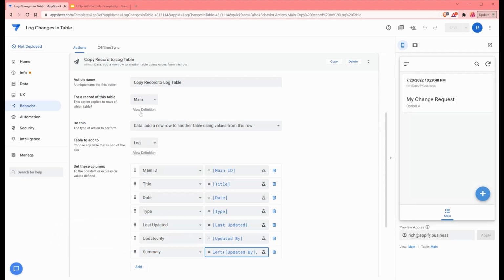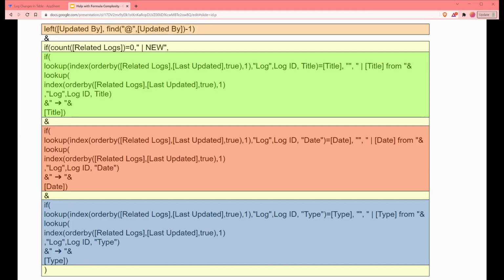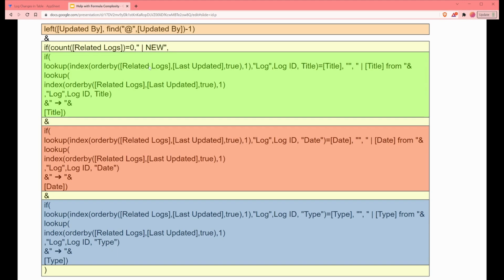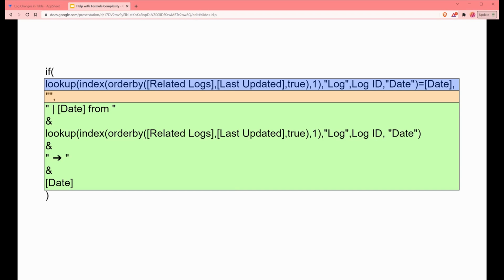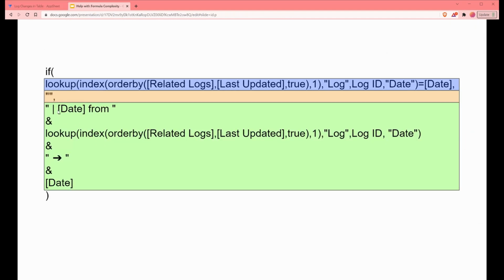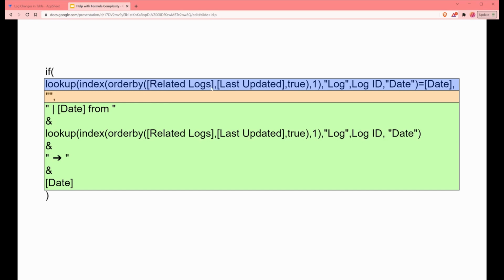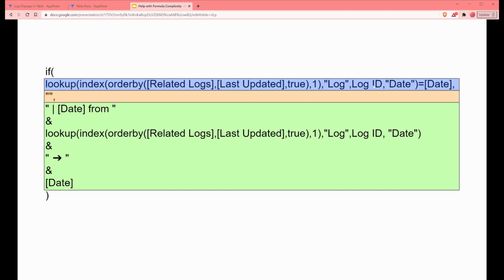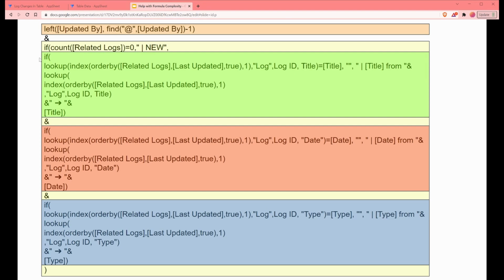Help with AppSheet Formula Complexity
0:00 Intro
1:45 Formula overview
5:45 Sub formulas
7:38 Nested formulas and the lookup() component

While AppSheet is a no code platform, the tool still gives developers the option to use formulas that are similar to spreadsheet formulas. As a result, just like with spreadsheet formulas, they can get complex.

In this video, Ill review the complex formula used in to help AppSheet developers understand how formulas can be nested or easily stacked to get the desired results.